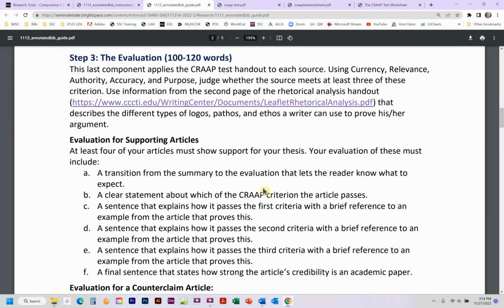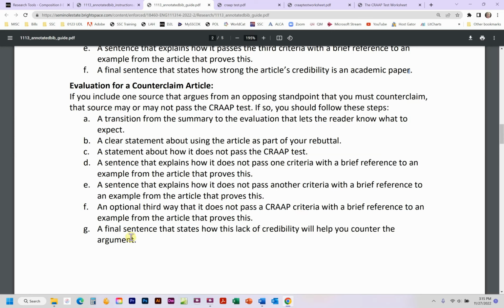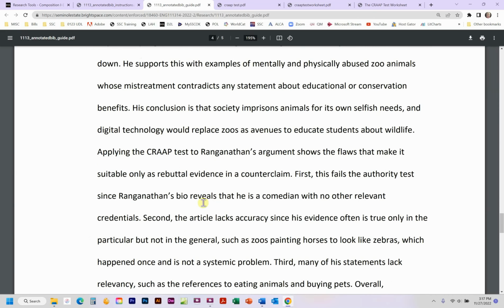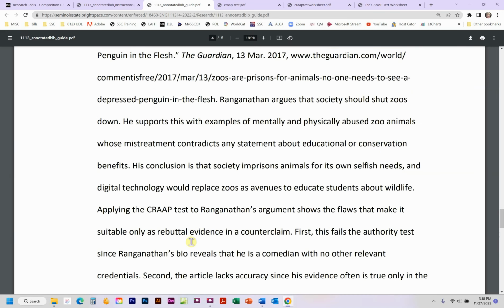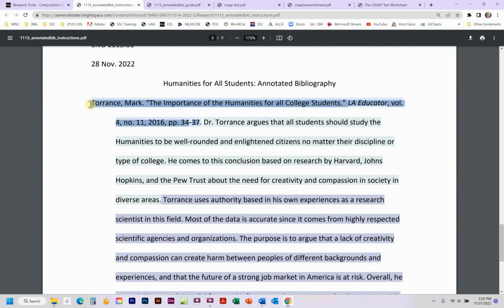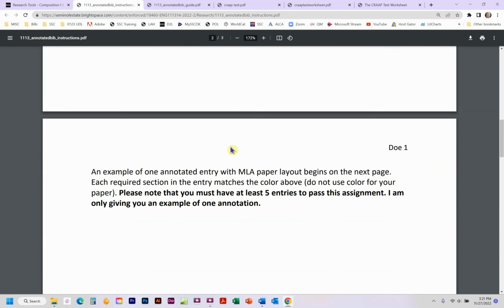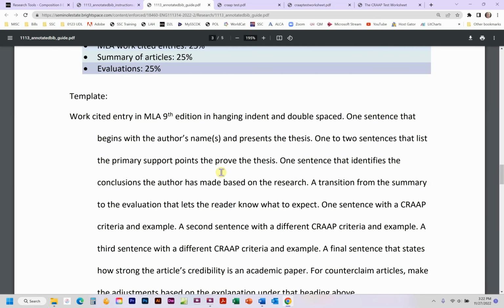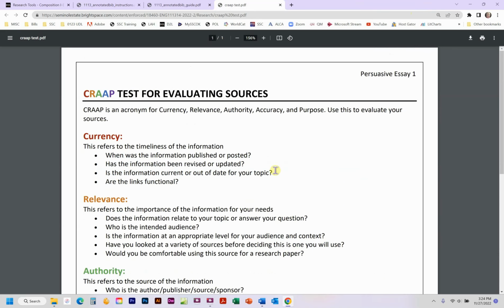Annotated Bibliography, pt 2